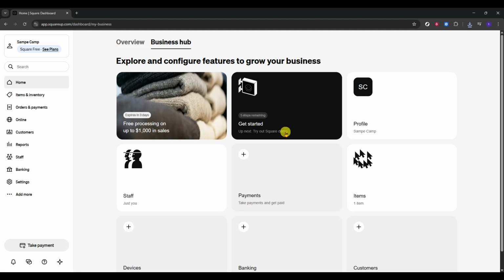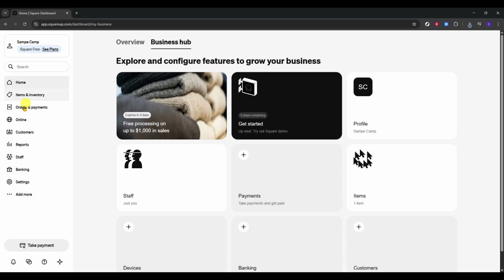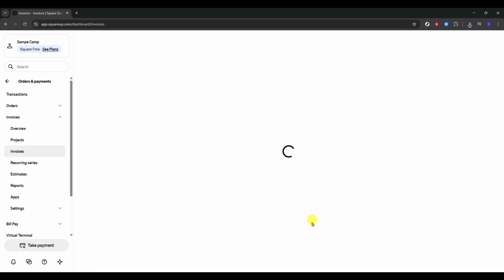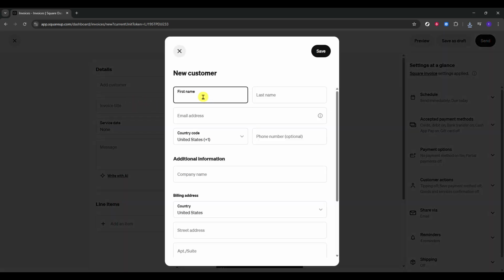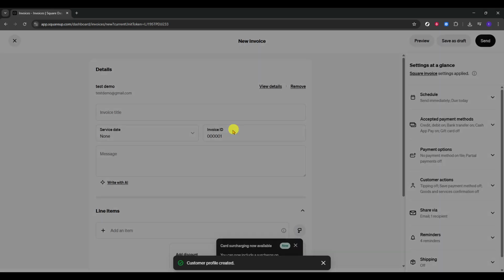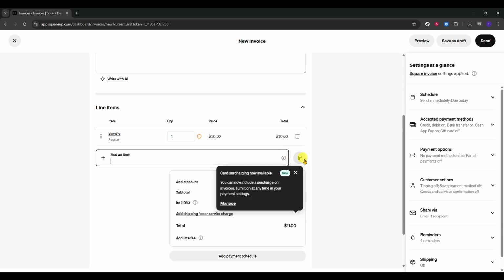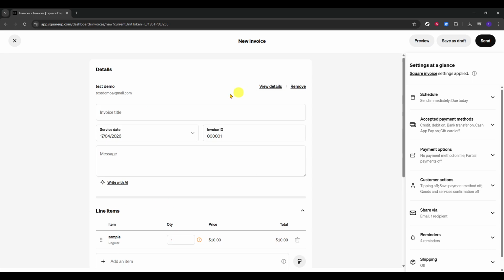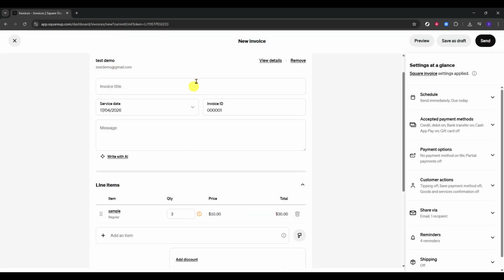How To Create An Invoice In Square (2026) (Best Method)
In this tutorial, you will learn how to create an invoice in Square step by step using the Square POS system. This beginner-friendly guide will show you how to set up and send invoices quickly and professionally.

We will go through the Square invoice creation process, how to customize your invoice, and how to send it to your customers. You’ll also learn how Square billing and Square payment system works for small businesses.

By the end of this video, you will know exactly how to create and manage invoices in Square so you can get paid faster and run your business more efficiently using Square invoicing tools.